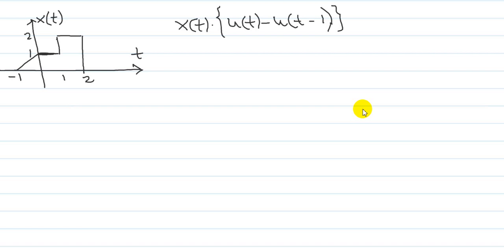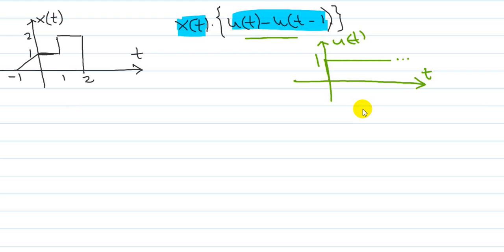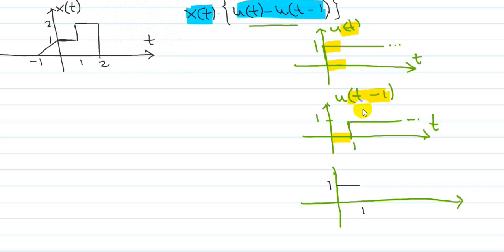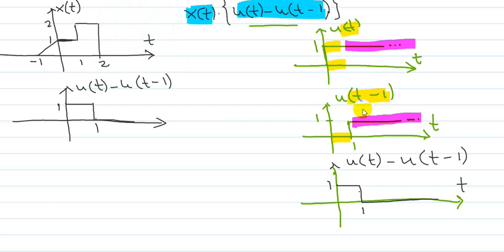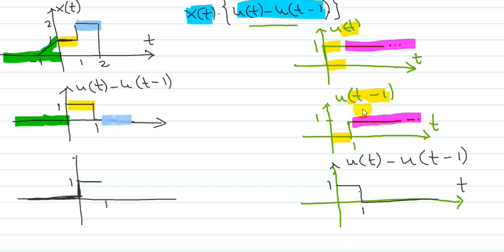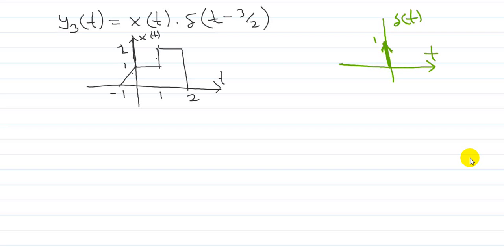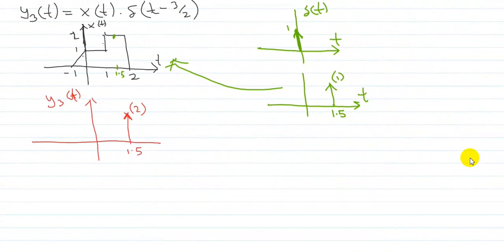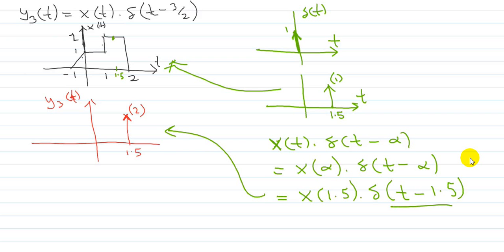Q2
Impulse / Step Functions